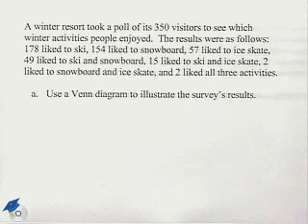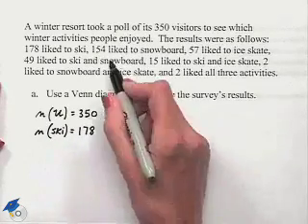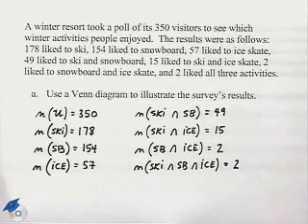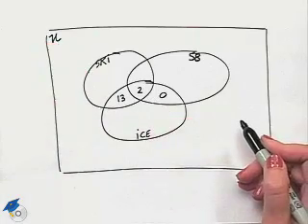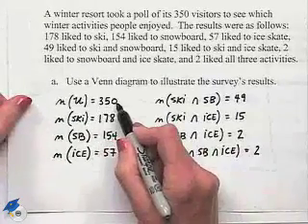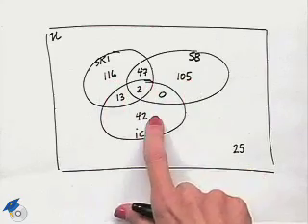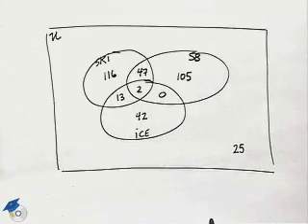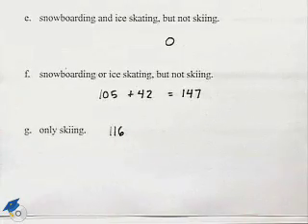Blitzer Thinking Mathematically Ch 2 Ex 22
A professor shows how to create a Venn diagram